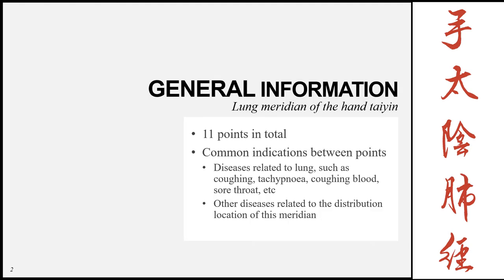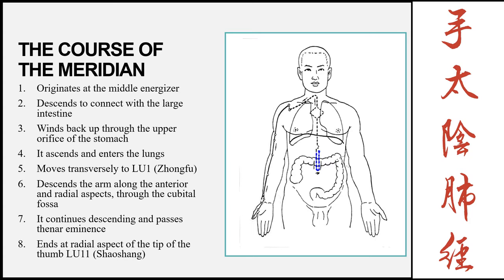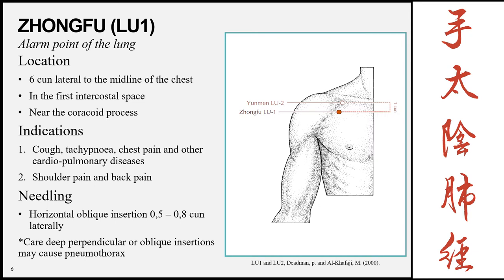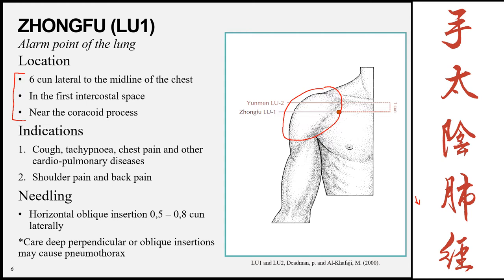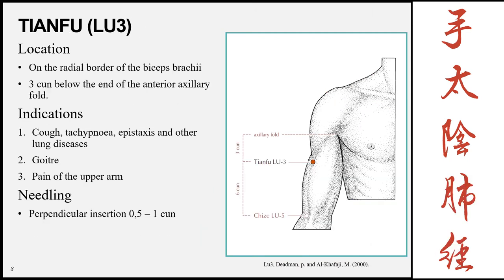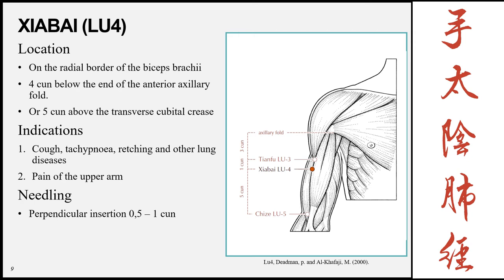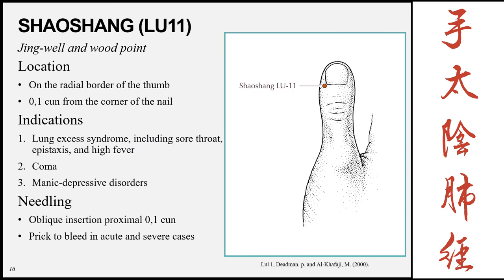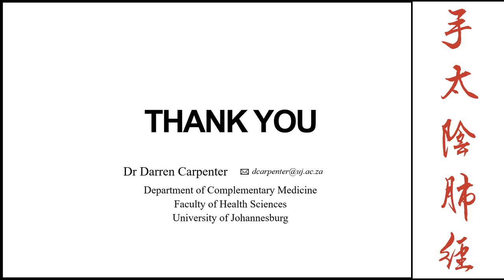The lung meridian of the hand taiyin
This is the lecture on the lung meridian of the hand taiyin.